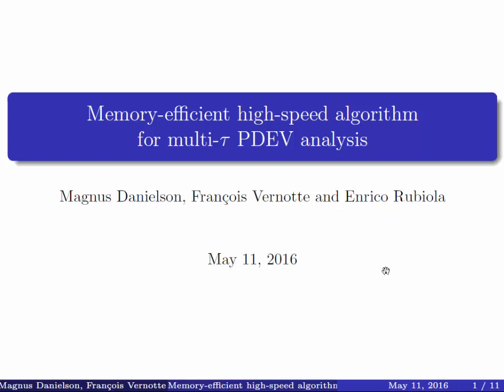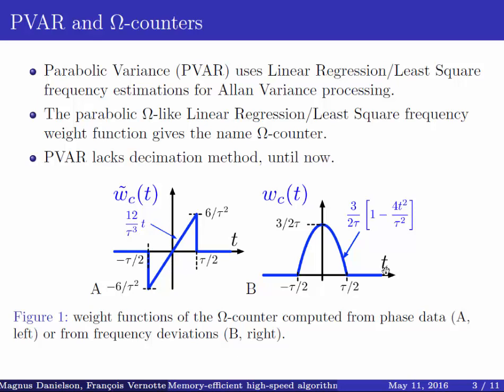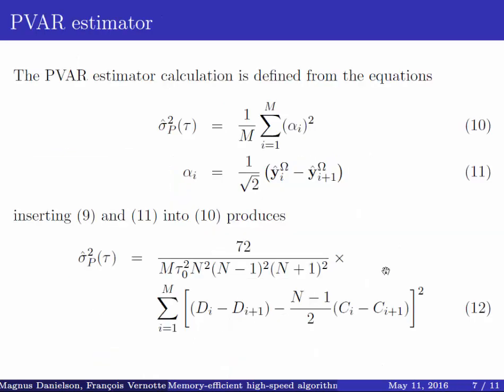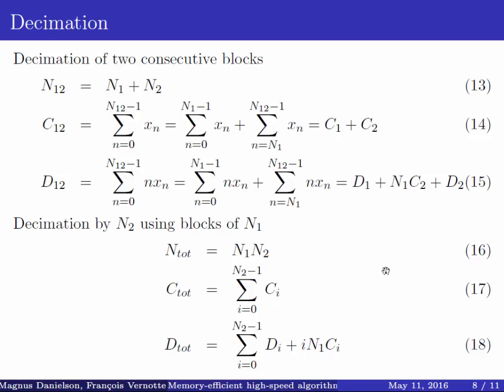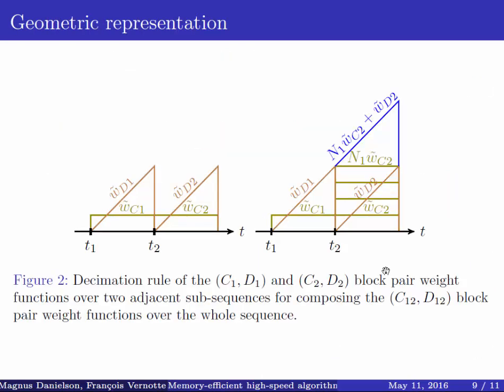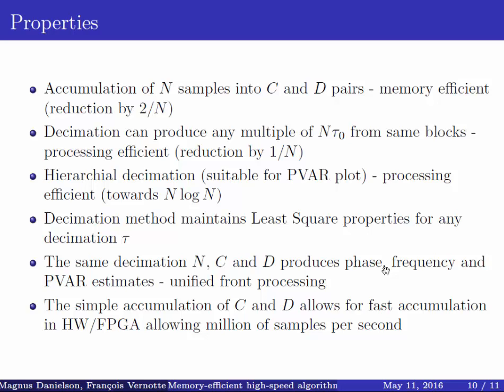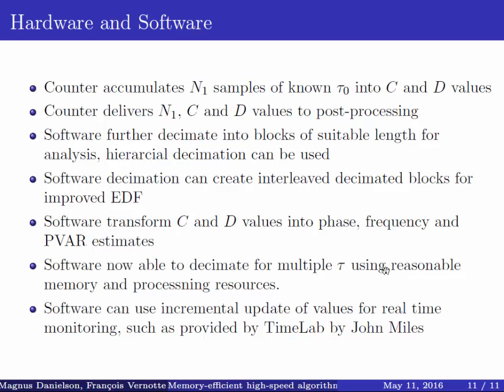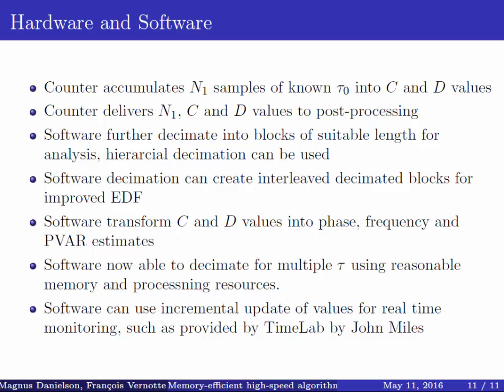Memory-Efficient High-Speed Algorithm for Multi-T PDEV analysis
IFCS 2016, New Orleans, USA

Title: Memory-efficient high-speed algorithm for multi-τ PDEV analysis

Abstract: The Ω preprocessing was introduced to improve phase noise rejection by using a least square algorithm. The associated variance is the PVAR which is more efficient than MVAR to separate the different noise types. However, unlike AVAR and MVAR, the decimation of PVAR estimates for multi-τ analysis is not possible if each counter measurement is a single scalar. This paper gives a decimation rule based on two scalars, the processing blocks, for each measurement. For the Ω preprocessing, this implies the definition of an output standard as well as hardware requirements for performing high-speed computations of the blocks.

Authors: Magnus Danielson, François Vernotte, Enrico Rubiola